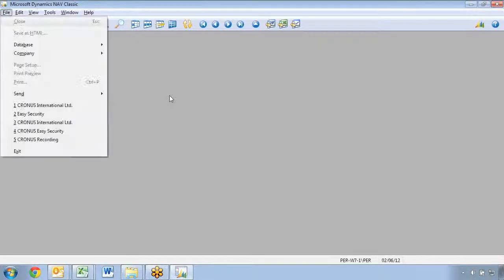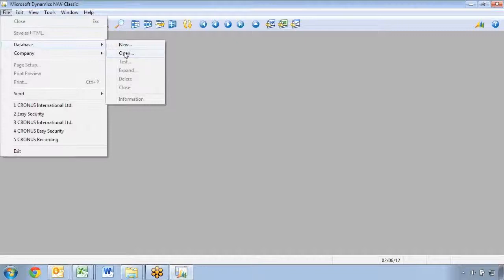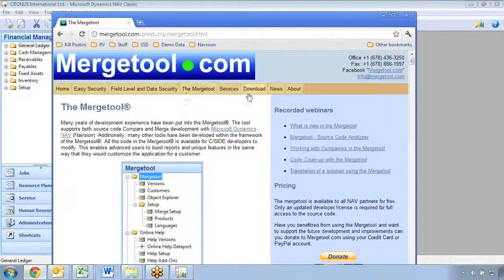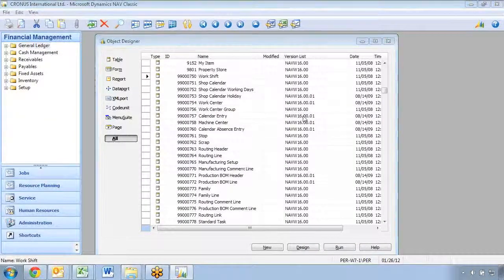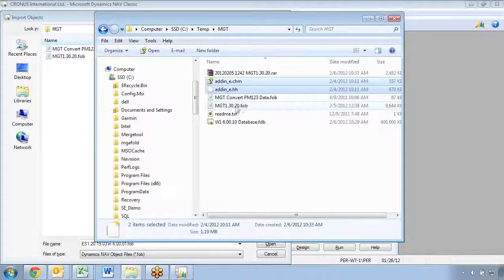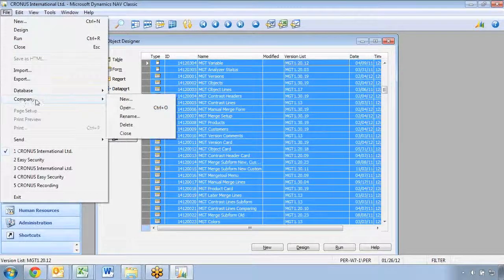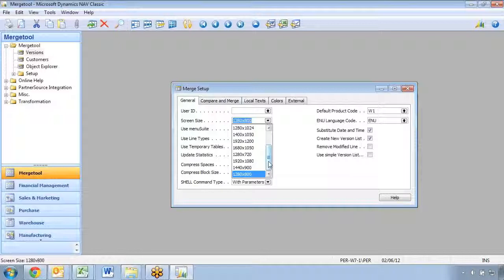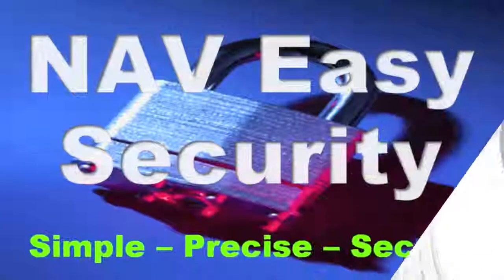Install and setup of the Mergetool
Please watch this for a complete overview of the current release of the Mergetool.

The latest release of the Mergetool is the result of over 15 years of active development. The Mergetool was originally designed to support source code compare and merge within Microsoft Dynamics NAV. Through the years, however, many other tools have been added. All the source code in the Mergetool is available for C/SIDE developers to modify, allowing you to build reports and extended features in the same way you would customize NAV for a client.
Some of the tools available for NAV Partners for free with the Mergetool:
Compare and Log
Merge of NAV Source Code
Source Code Analyzer
Object Explorer
Translation
Online Help
NAV 2009 Transformation
Create Captions and Text Constants
Unused Variables

The Mergetool is also available for NAV Customers to be purchased and used for internal development.